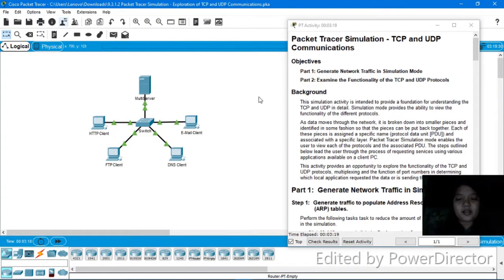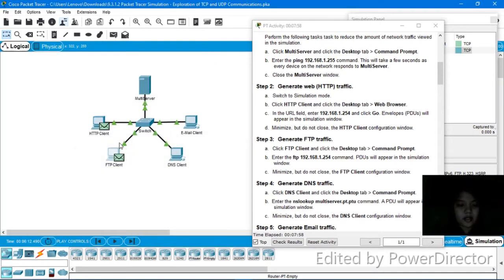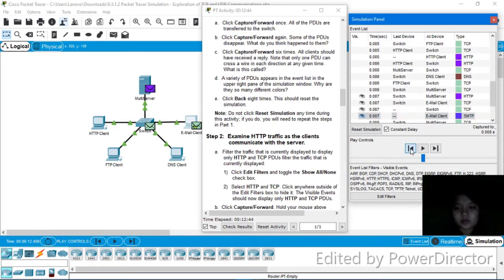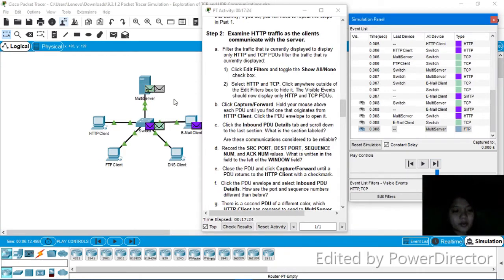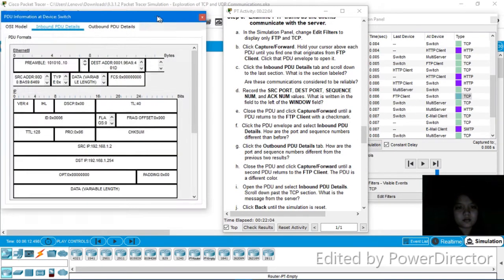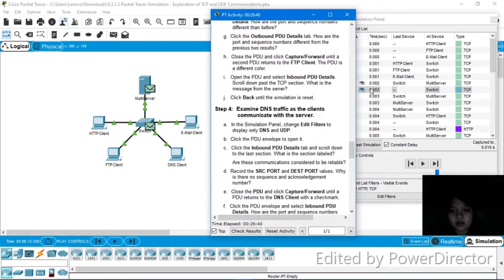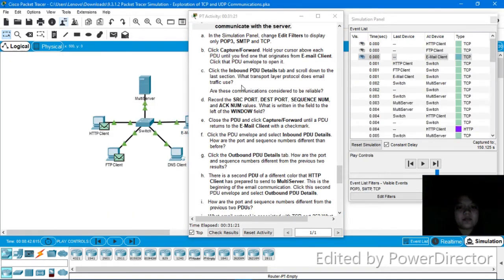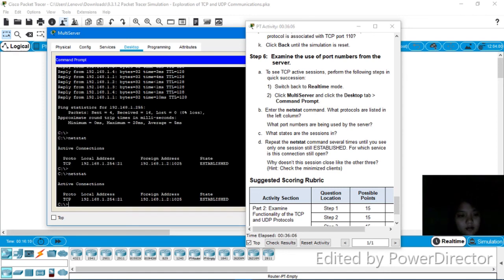Chapter 9 Packet Tracer (Celemin, Kristel Ann A)